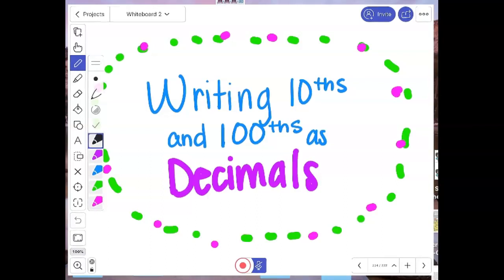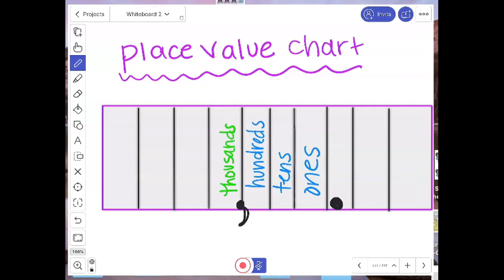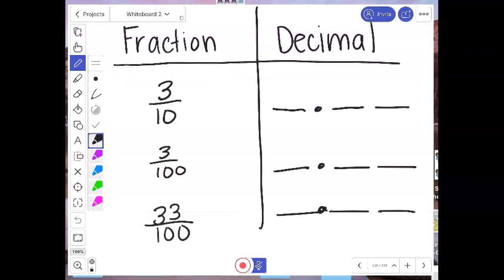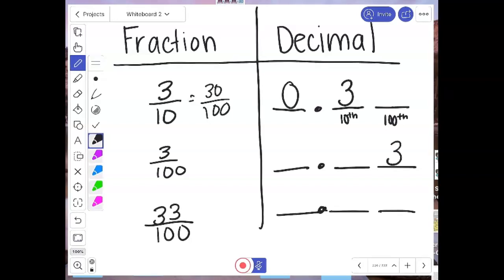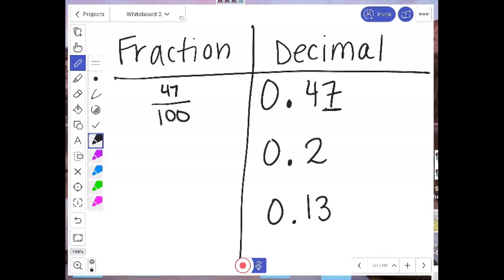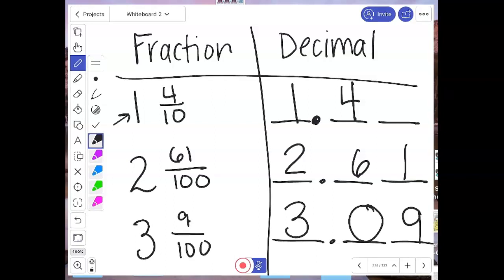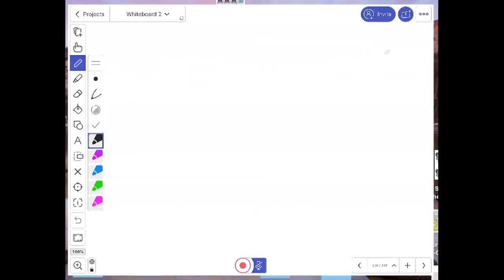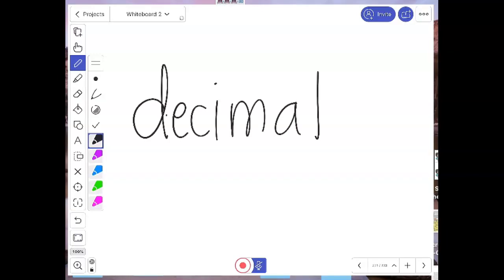Writing 10ths and 100ths as Decimals